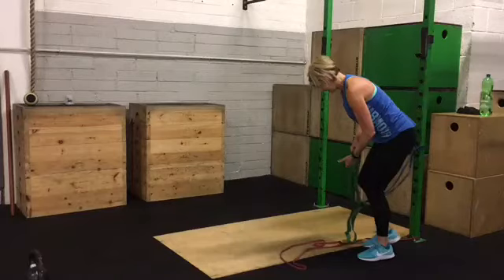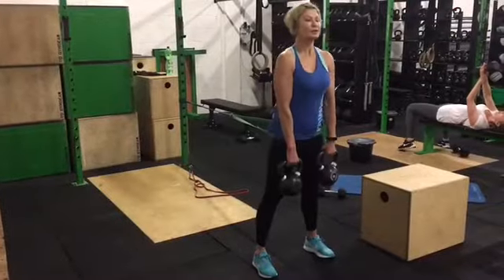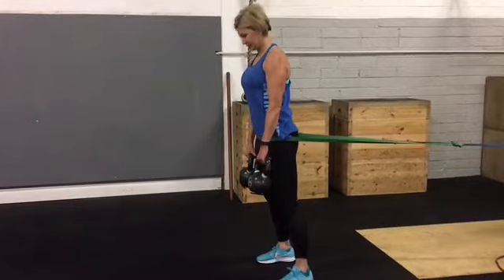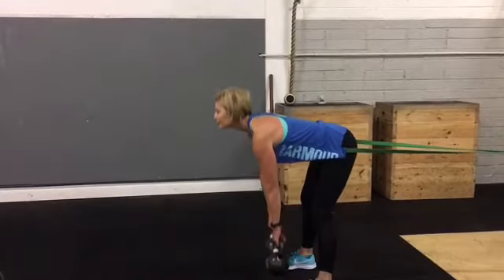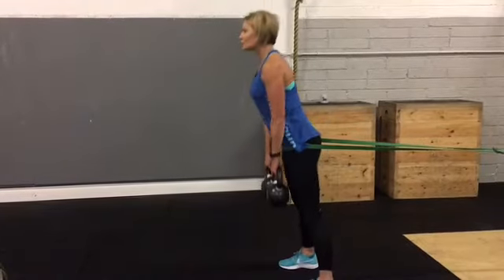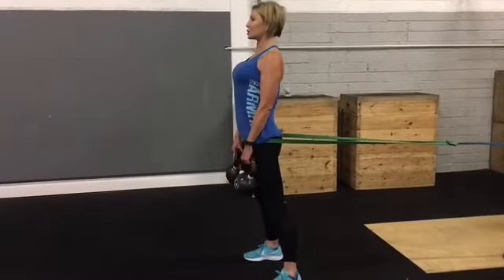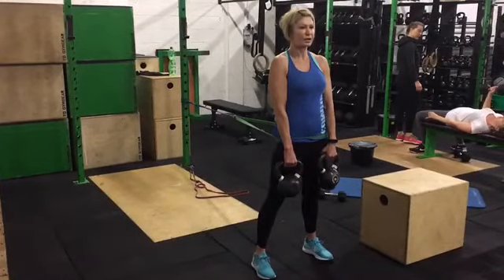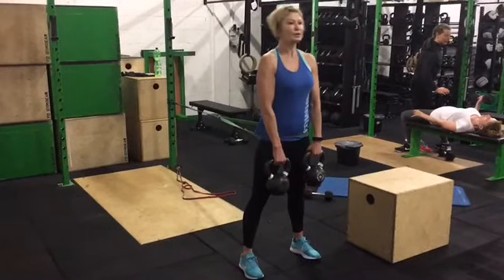Banded Romanian deadlift